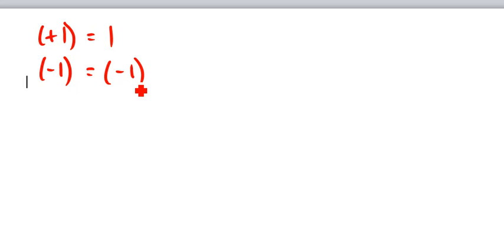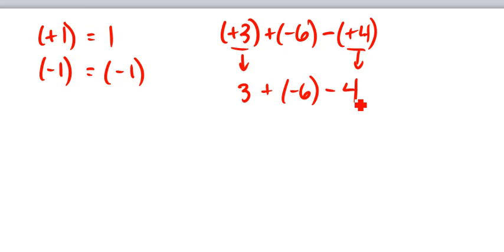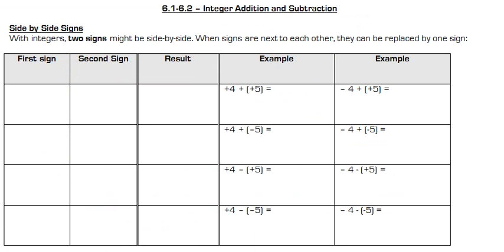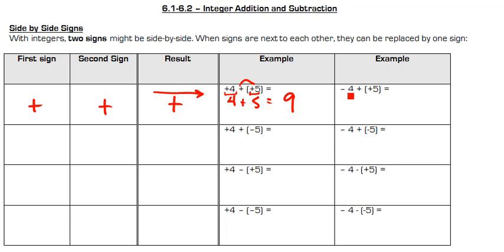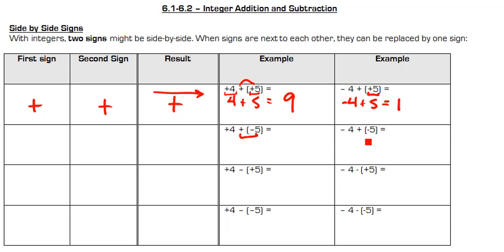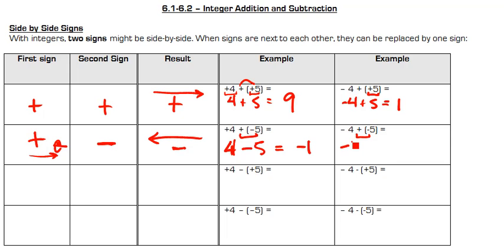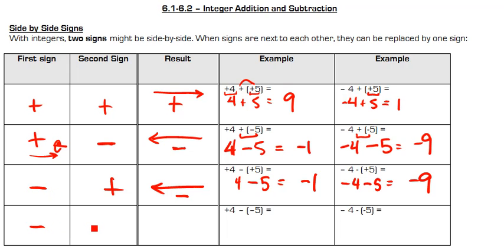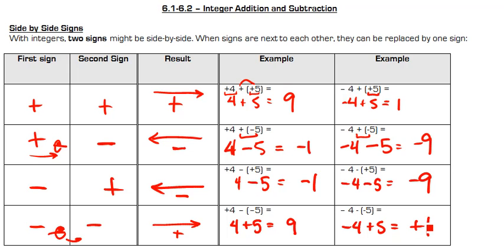Grade 8 - 6.1-6.2 - Adding and Subtracting Integers